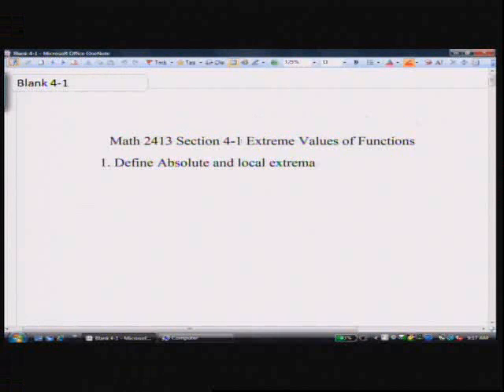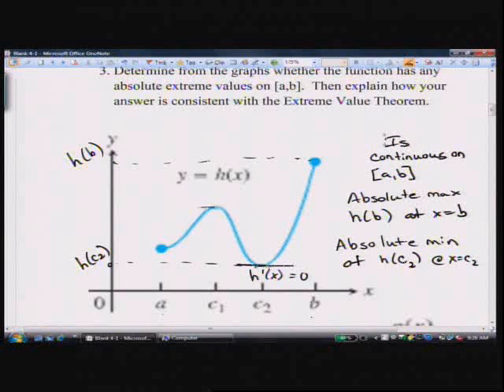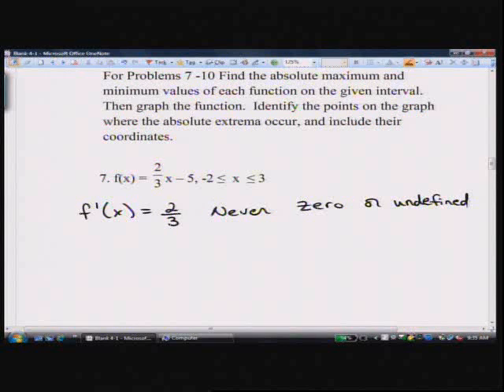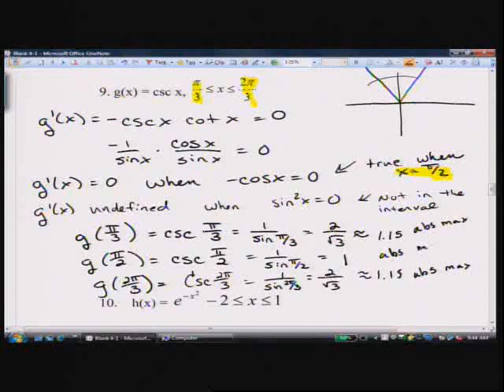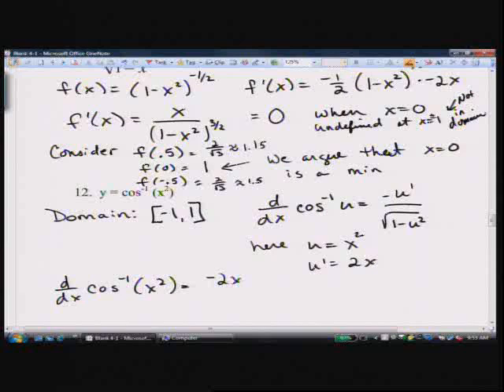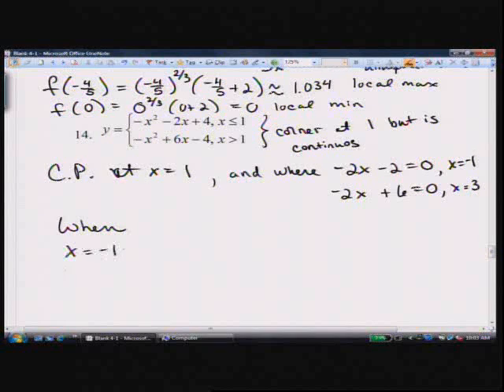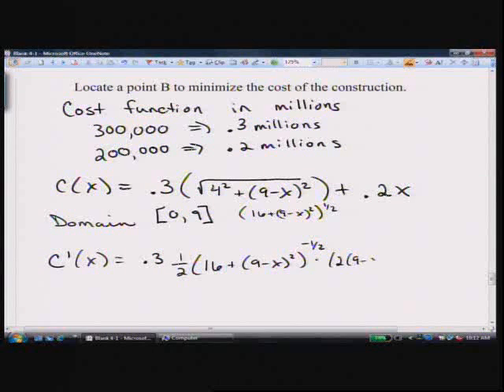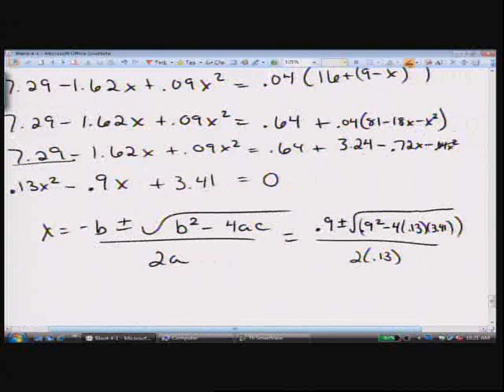2413 f10 4 1